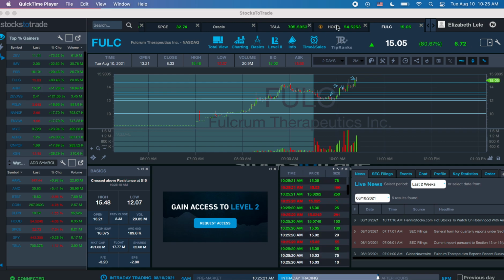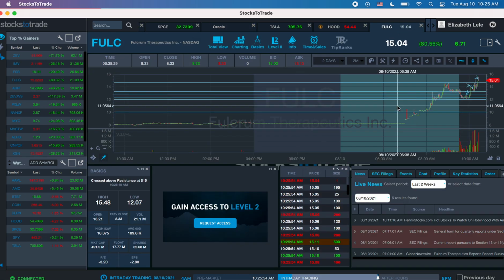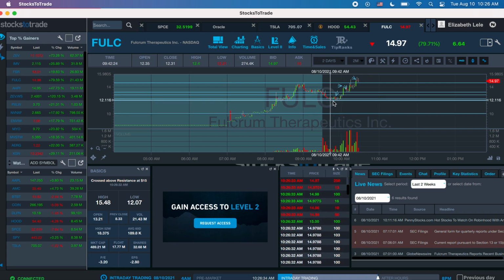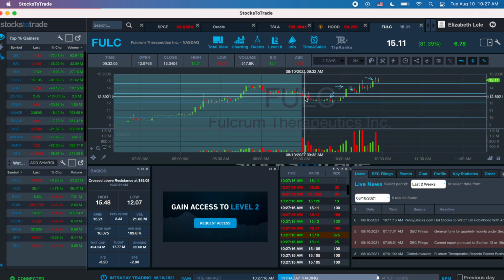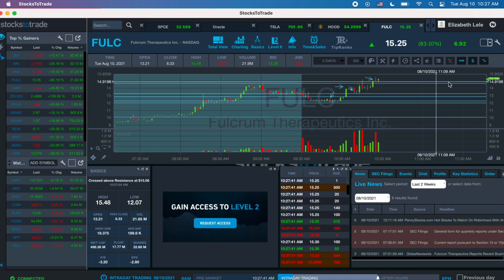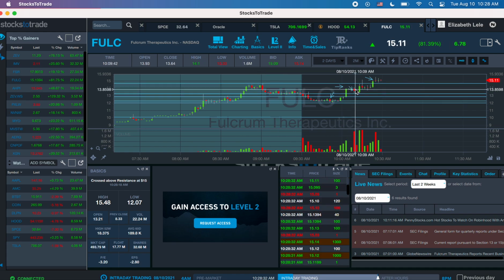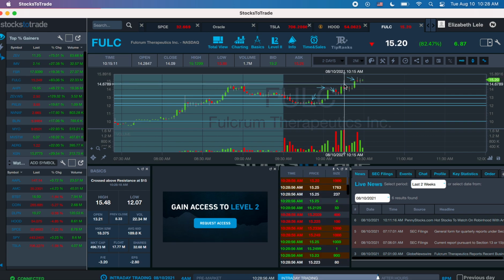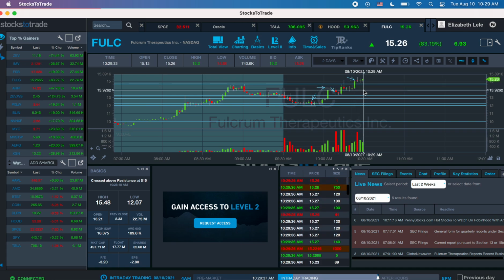$302.60 loss on FULC intraday shorts 8.10.21 ($2.79 Locate Fee)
In 100 shares at $12.14 out at $13.72, risk was $12.90

In 100 shares at $13.541 out at $14.987, risk was $14.70

I am not a financial advisor, never follow anything I do/say because I have no idea what I am doing. My trading videos are vlogs of how I am learning and is a form of entertainment.